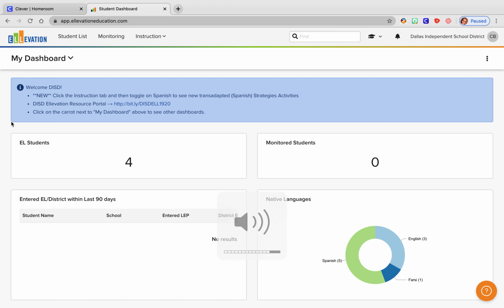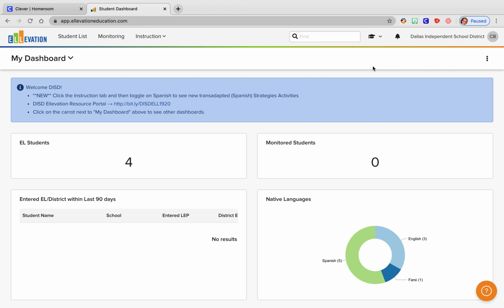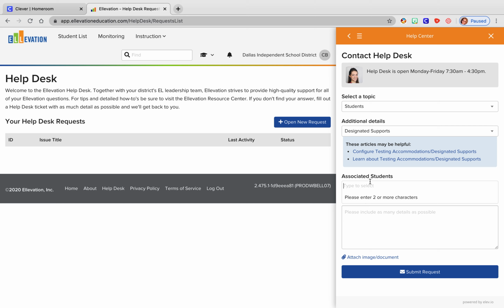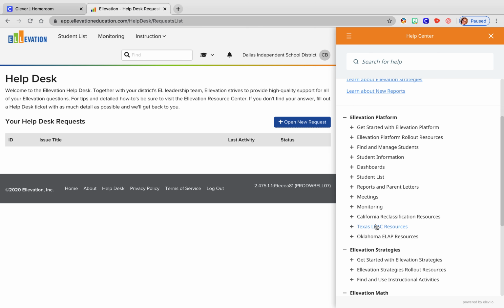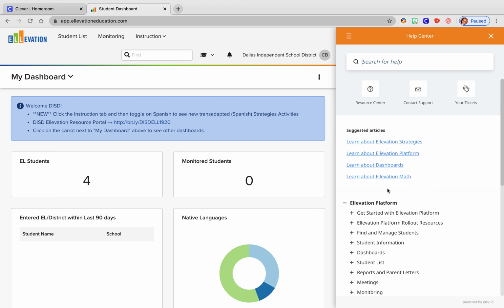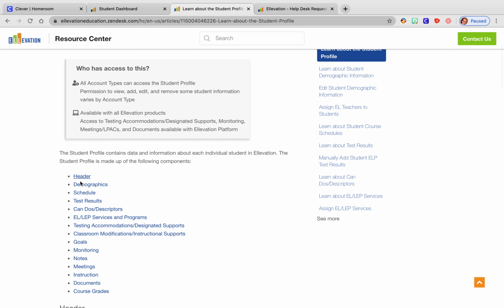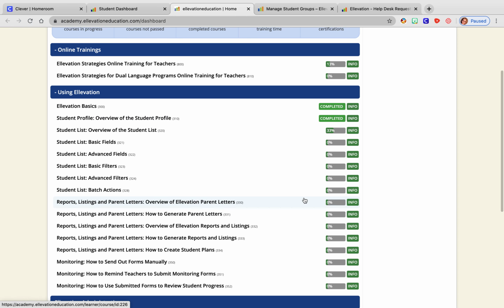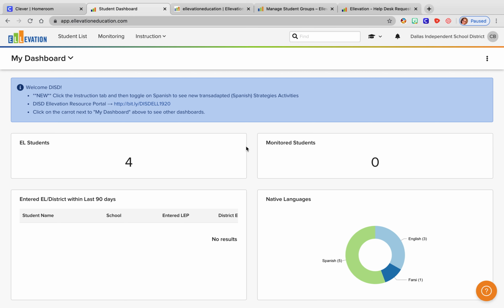Ellevation Help Resources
This video will show you how to access the Ellevation help resources!